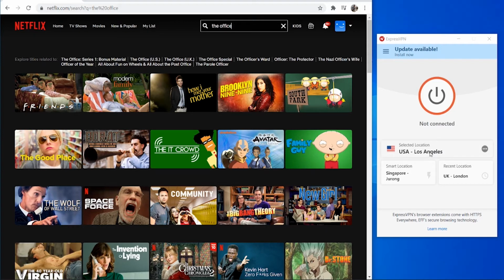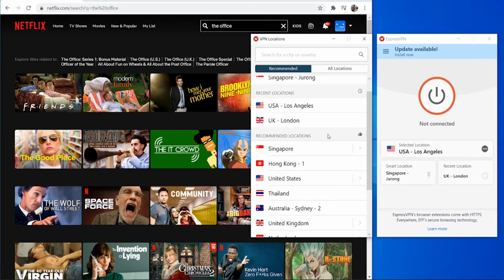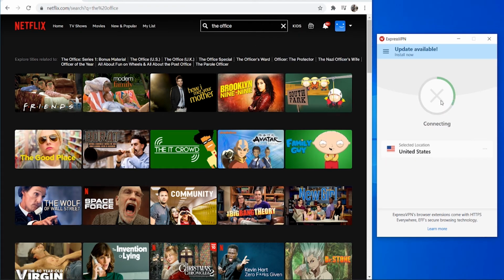How To Use a VPN on Netflix (Watch Other Countries Movies)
How To Use a VPN on Netflix (Watch Other Countries Movies). This is an updated version for 2021, listen up and go and watch other countries movies and tv shows!